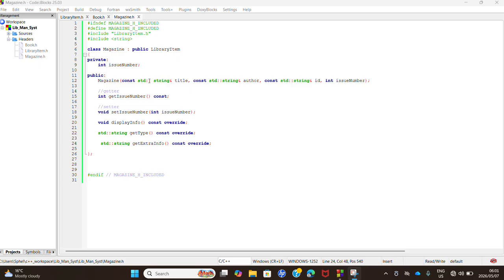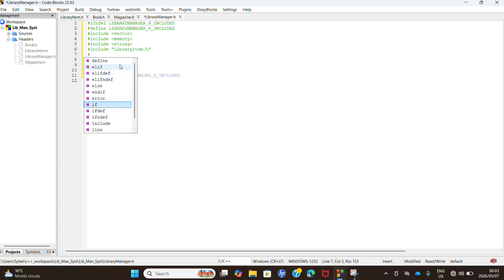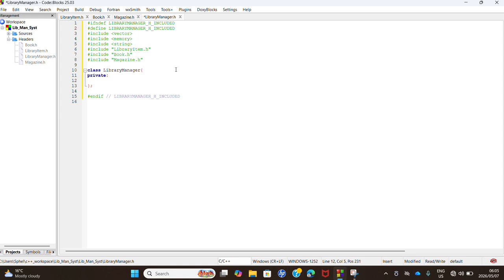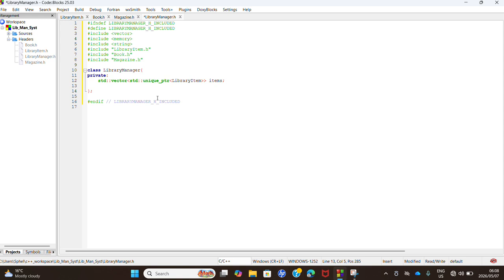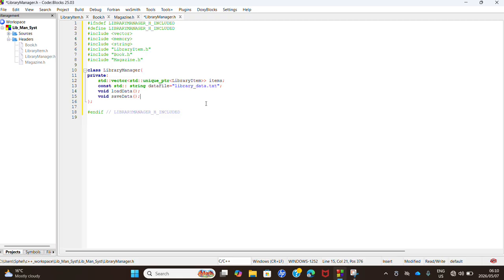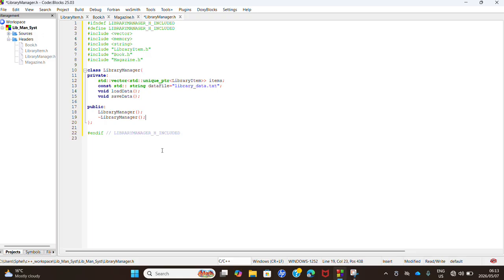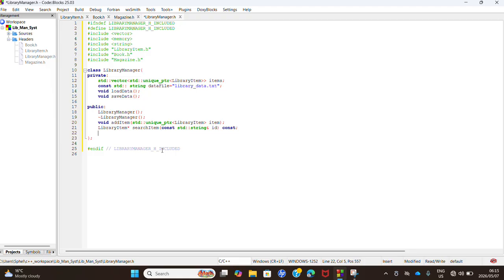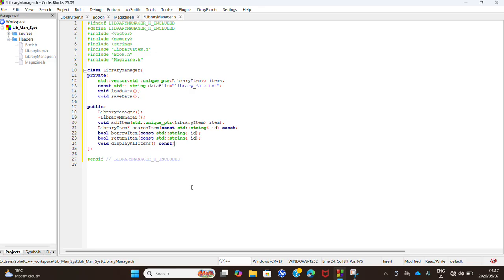Library management system in C++ part4